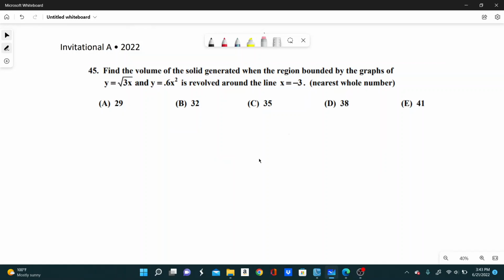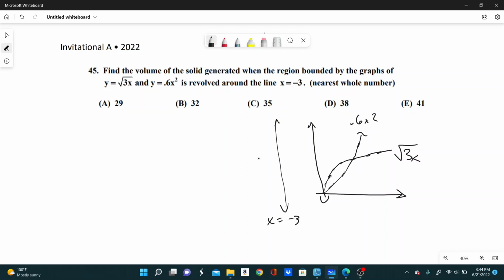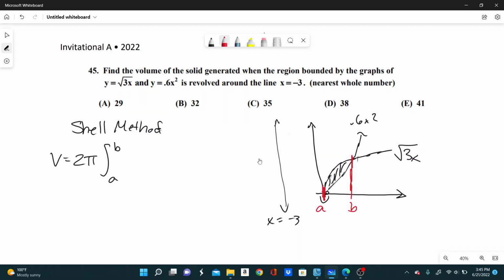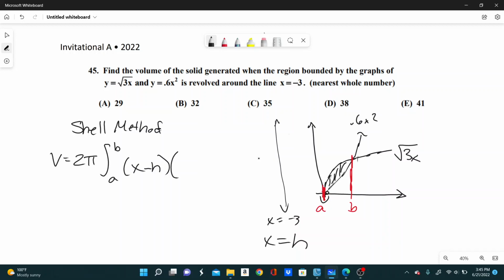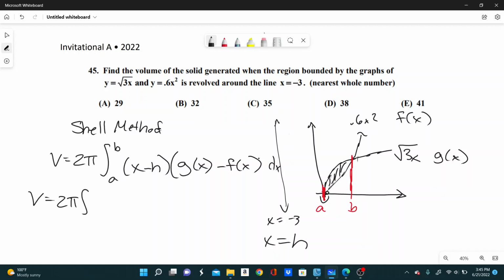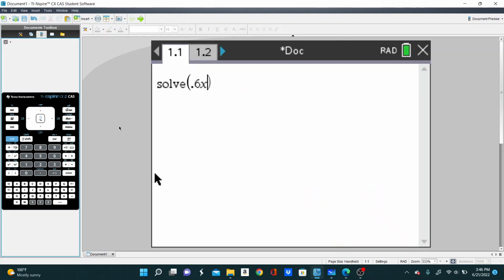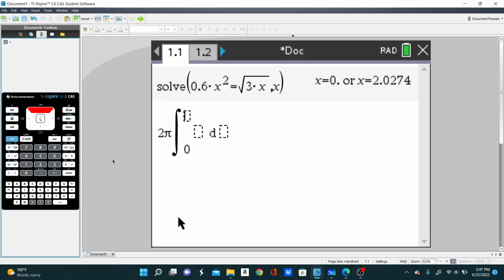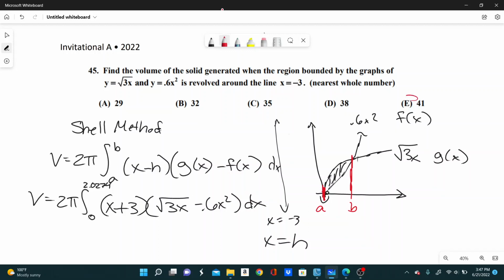2022 UIL A Math #45